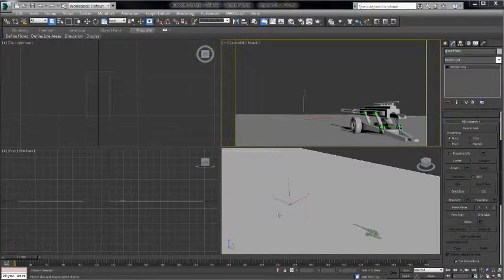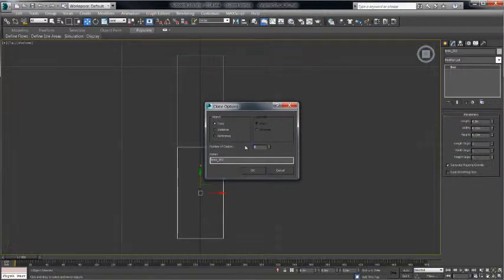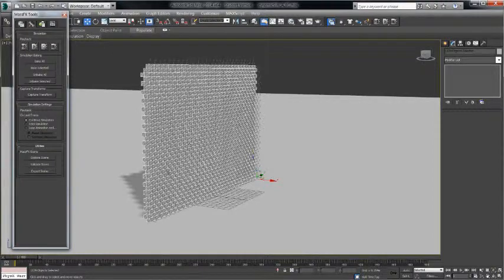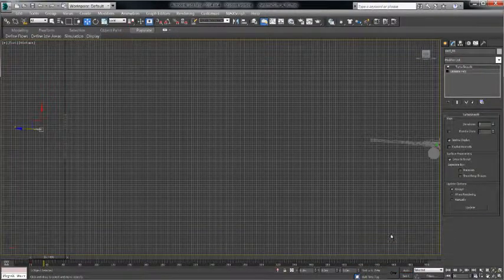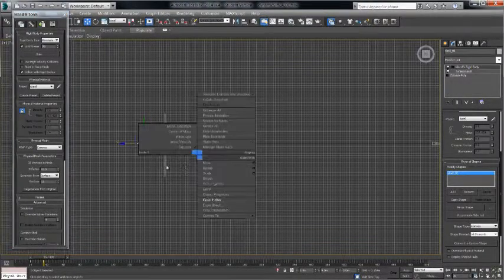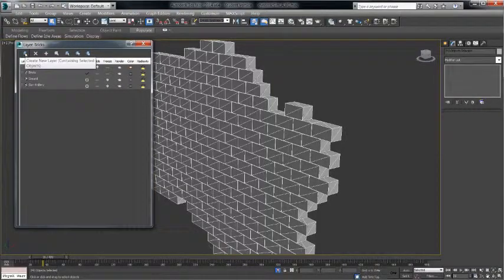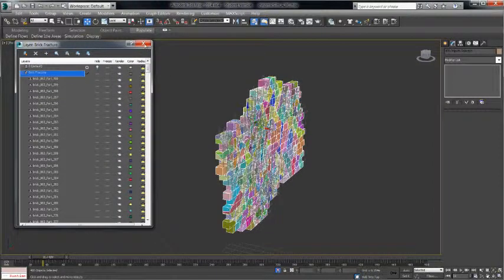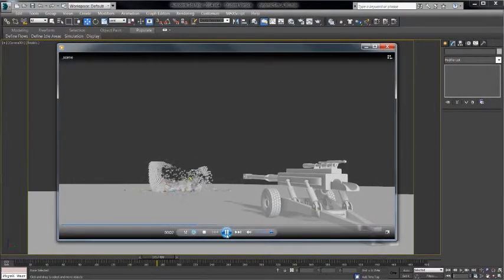ICAGAM515A Part02 AdvancedSimulatedEffects Destruction